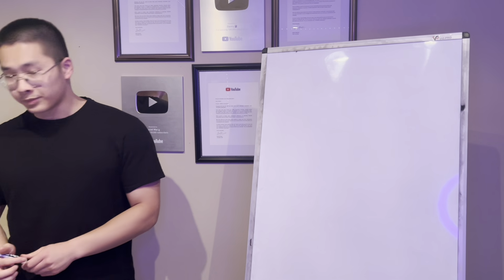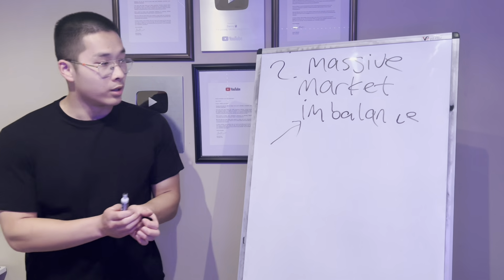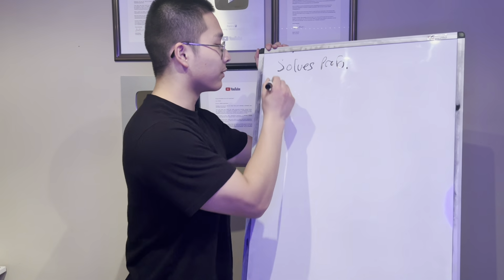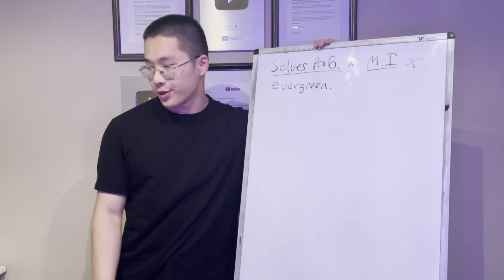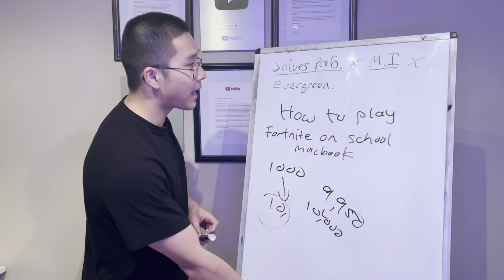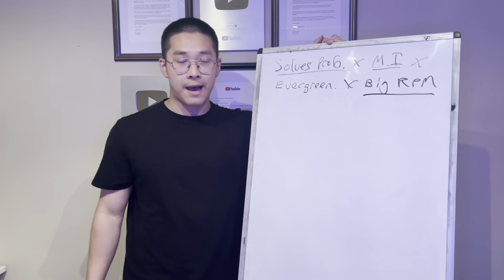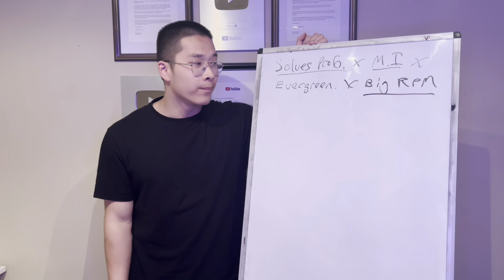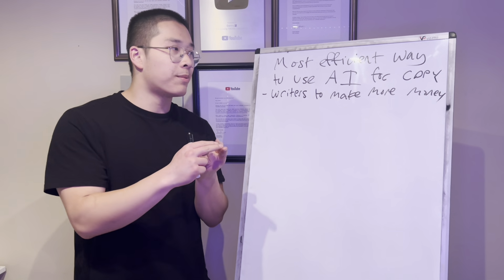no views, rpm, retention, or revenue? feeling lost? watch this:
DM me "ASAP" on Instagram @ytadanny if you have any questions

If you’re new to my channel, my name is Daniel Wang, and I’m the founder of Search Accelerator; a consulting company that will take you to $5-10k per month with your own YTA business without any guesswork. This is my story on how I got here in the last 4 years.

2021: Went all in on YouTube and monetizing through views
2022: Made my first $15k revenue and $10K profit online & into my personal bank account with YouTube Ad revenue and CPA.
2022: Quit CPA after it got my 96k subscriber channel banned
2023: Made a commitment towards a more long term income strategy.
I discovered “Evergreen YouTube” from IG.
2023: Spent $8K (almost cleared my bank) and worked 4 hours a day on this.
2024: Made my first 6 figure yearly income and hit $10k/month with Ad revenue across 3 different channels.
2024: Started to document my YT journey on IG and built over 50k followers
2024: Bought my dream Corvette with my 5 channels (still active today)
2025: For the first time ever, I opened up a private consulting company that is done-with-you to help you build an extra cash flowing asset with evergreen YouTube content.
2025: Helped 150+ people build an online cash flowing with Evergreen & Browse YouTube Automation channels.